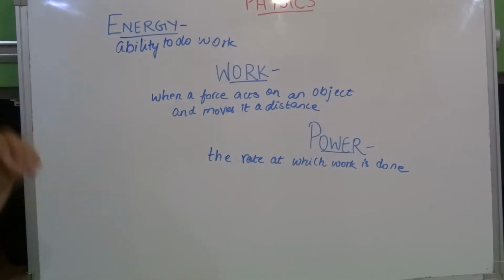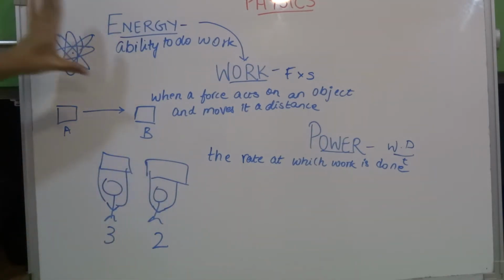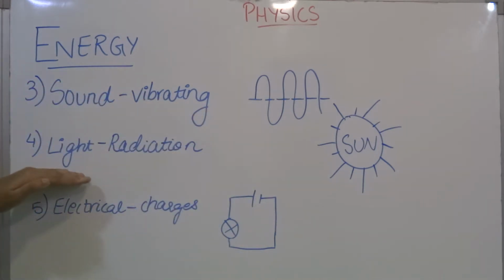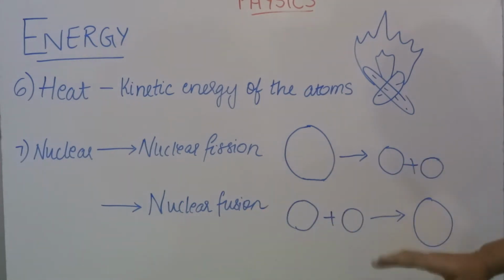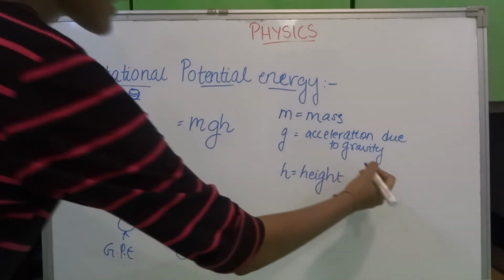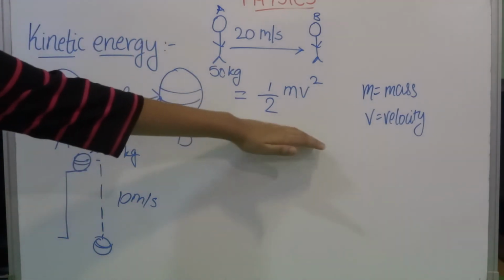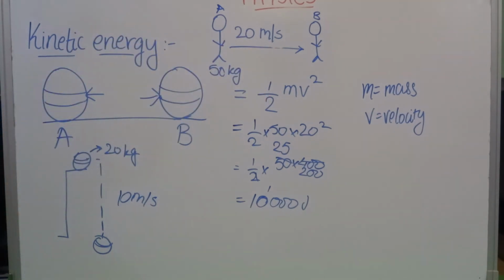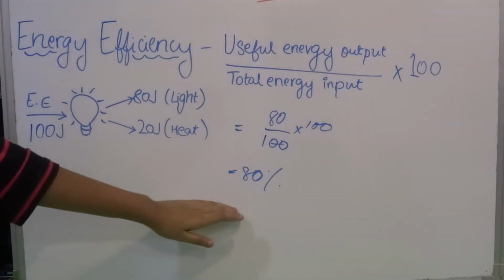Energy, Work, Power-Explained!| school-o-sophy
Energy, Work and Power. We all use these terms, but have you ever wonder what do these terms mean? If you have any doubts please put it down in the comments below.
School-O-Sophy
Schoolosophy